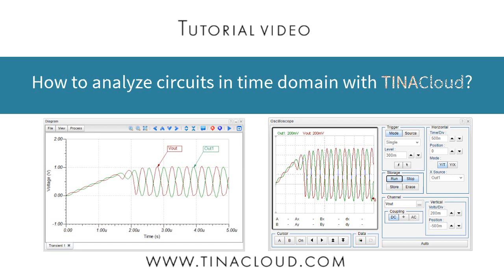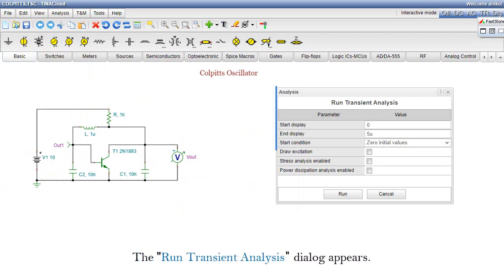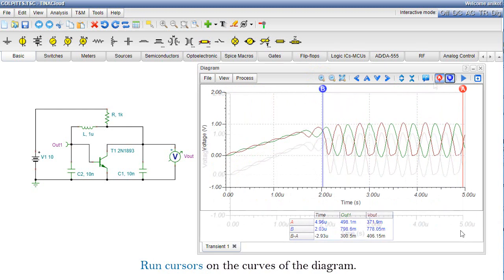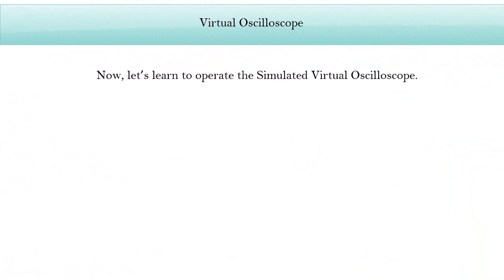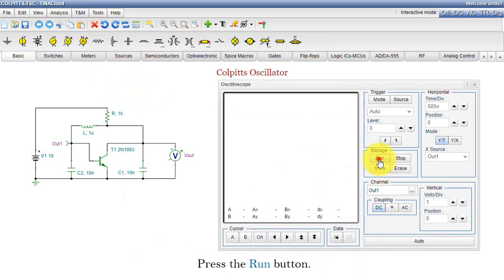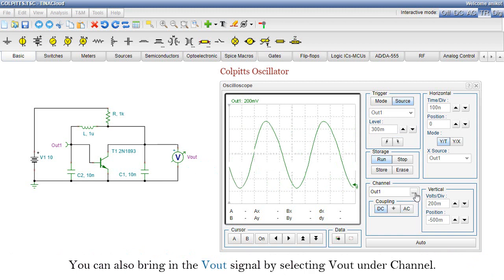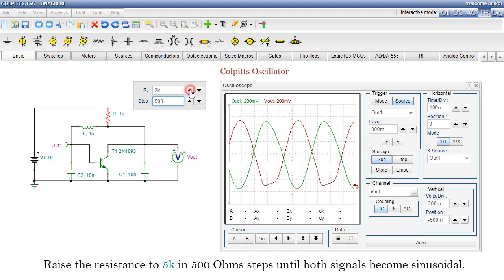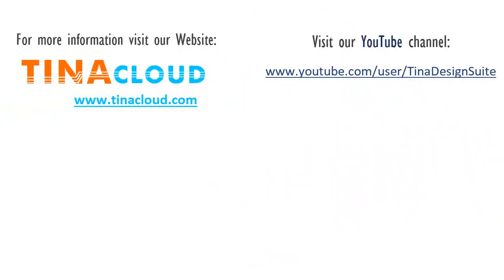Analyzing Circuits in time Domain with TINACloud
In this tutorial video, we will demonstrate and compare the tools available in TINACloud for analyzing circuits in time domain.
In TINACloud you can analyze circuits in time domain, employing two different tools: Transient Analysis or  Simulated Virtual Oscilloscope...